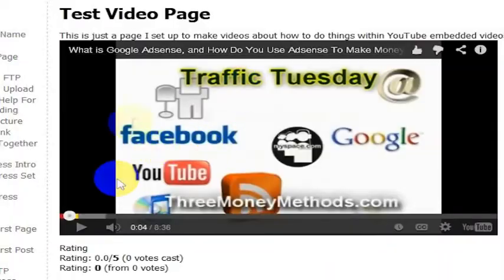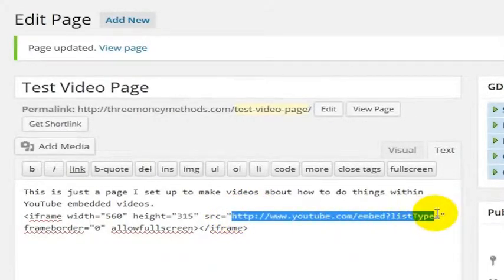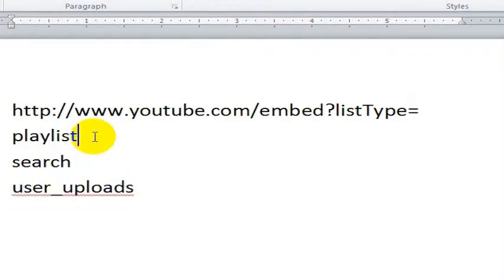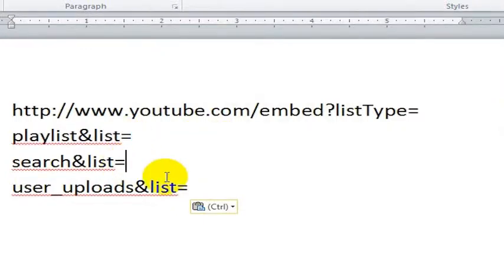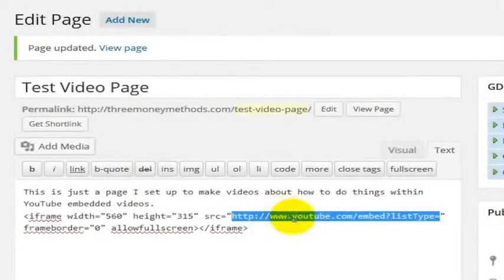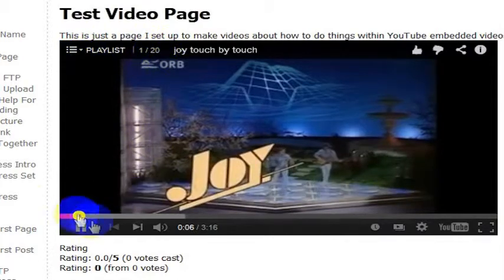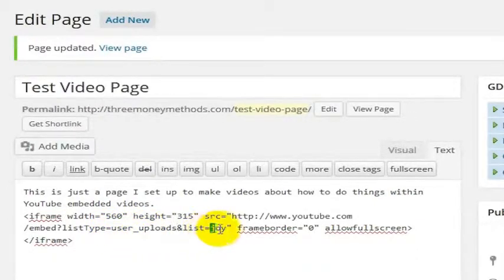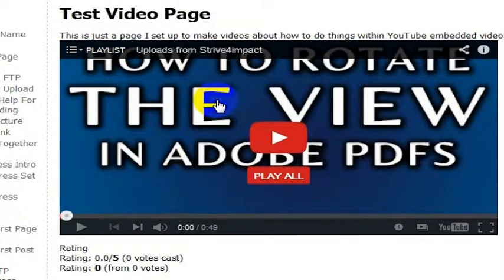How To Show Youtube Playlists Or Searches On Embedded Player